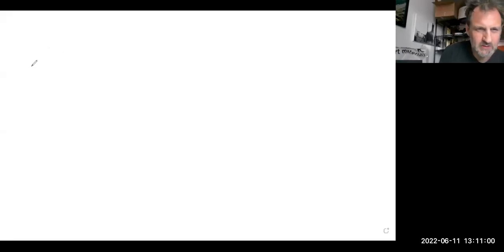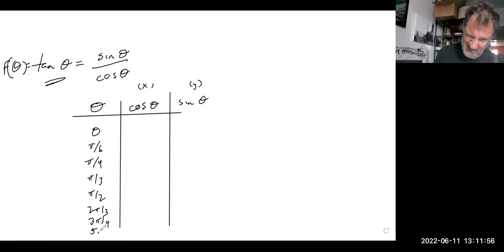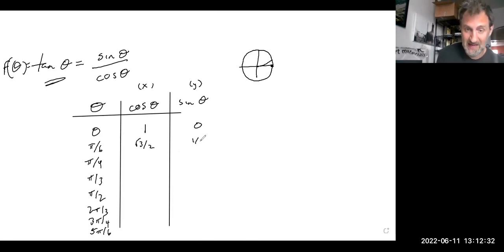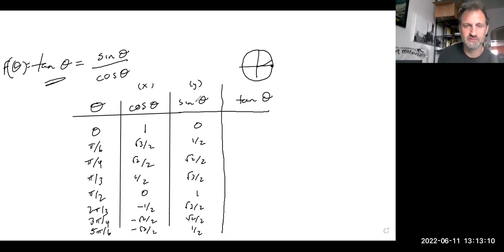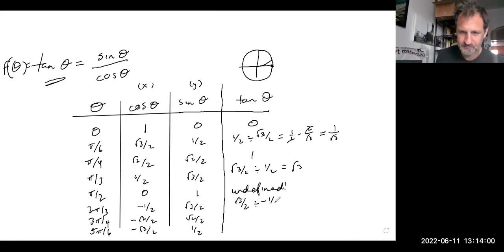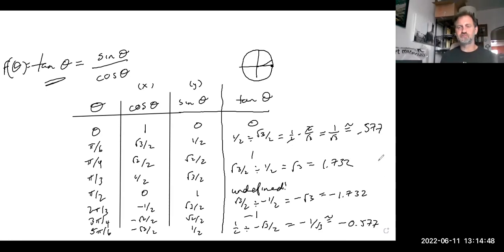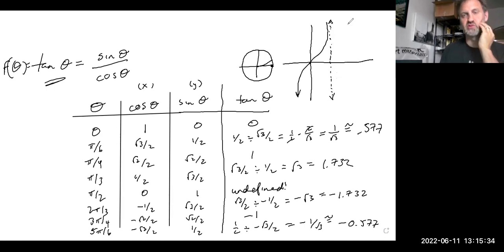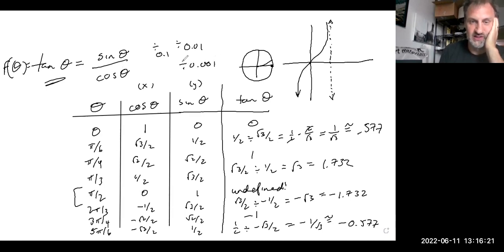Building a Graphical Representation of Tan x